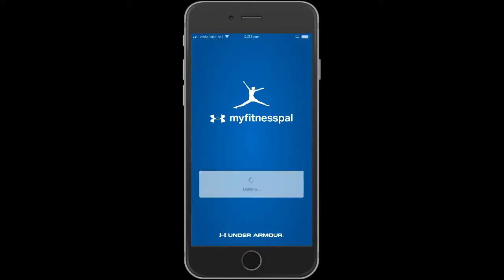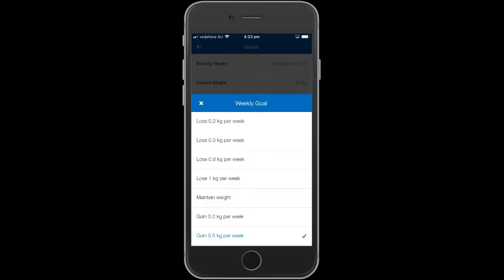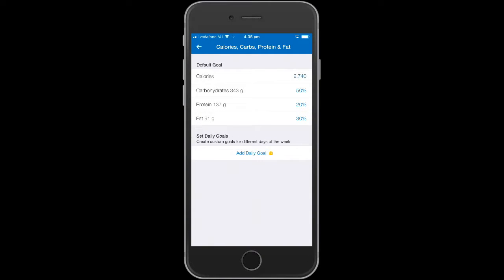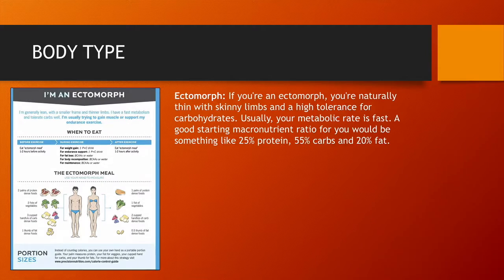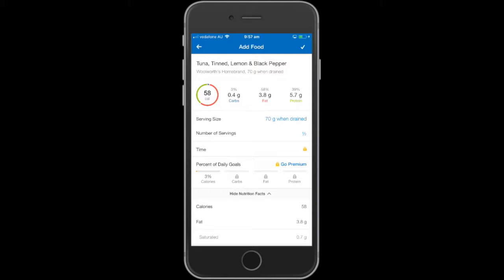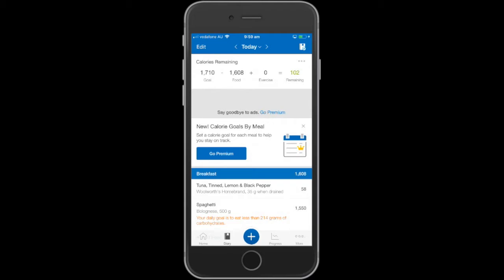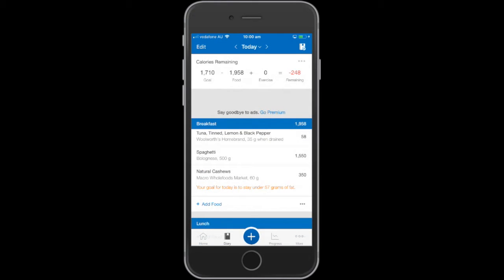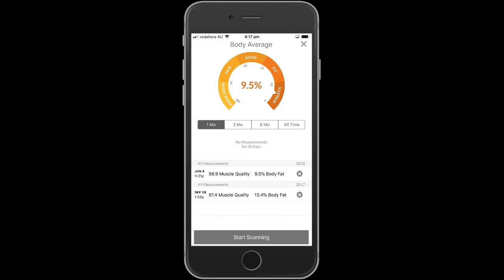MFP Muscle build